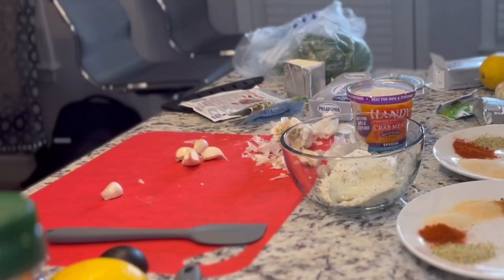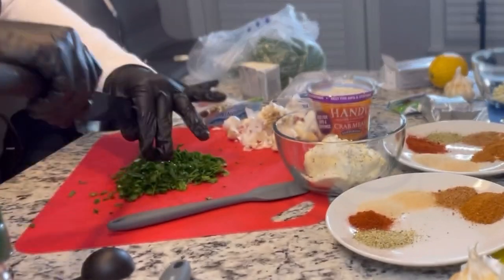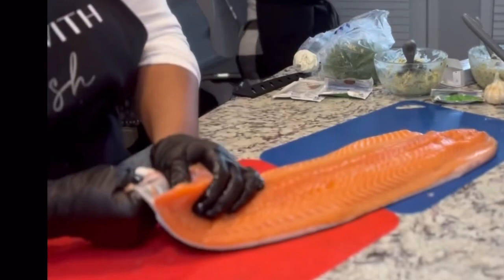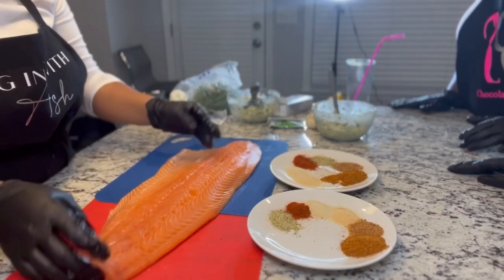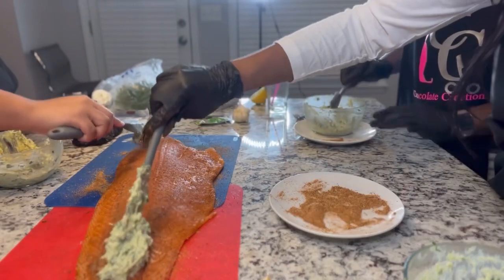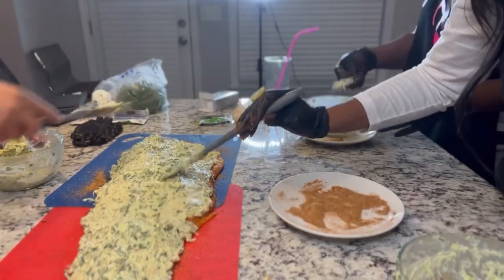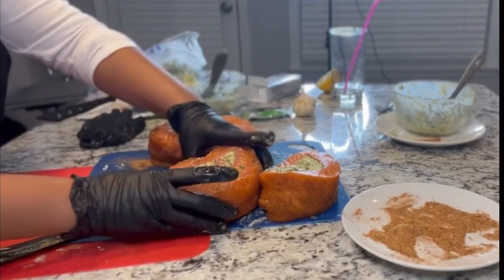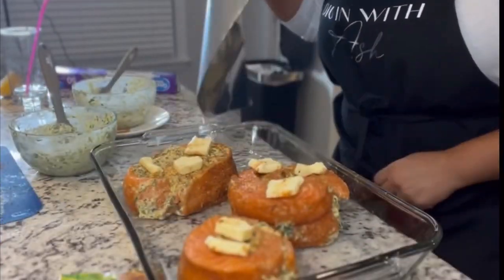Salmon Stuffed Pinwheels with my girls!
Ingredients: 🌶

Stuffing
1 1/2 block of cream cheese
1 1/2 packet of ranch seasoning
8 oz of crab meat (Real crab meat, not imitation)
3 handfuls of spinach (washed)
1 1/2 lemons squeezed
7-8 cloves of garlic or 3-4 tbsp
2 tsp garlic powder
2 tsp onion powder
2 tsp paprika
2 tsp creole seasoning

Salmon
Full salmon slice or whole salmon (idk how to say it..)
2tsp complete seasoning
2tsp paprika
2tsp onion powder
2tsp garlic powder
2tsp Tony’s creole seasoning (or Cajun seasoning)
3 tsp old bay